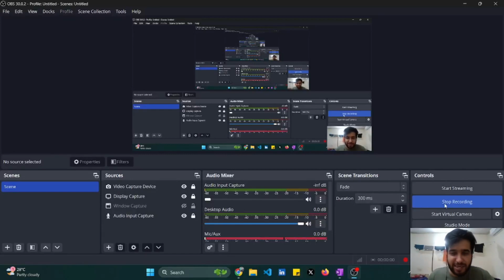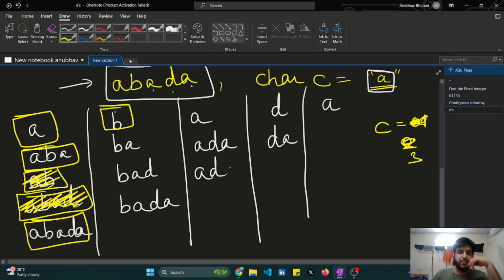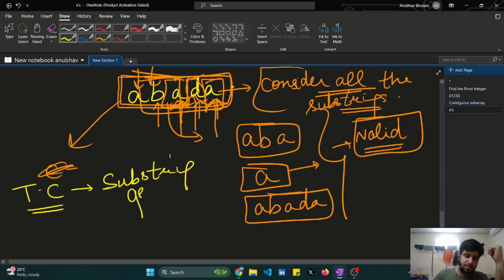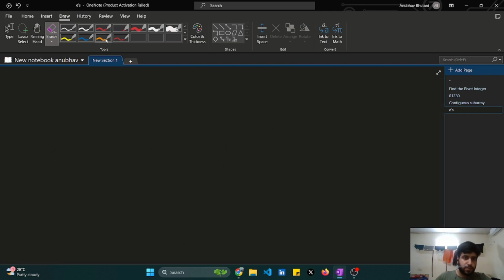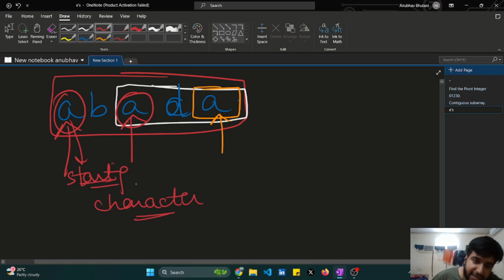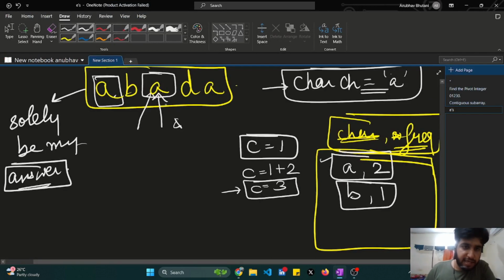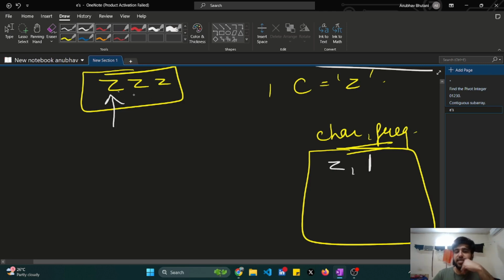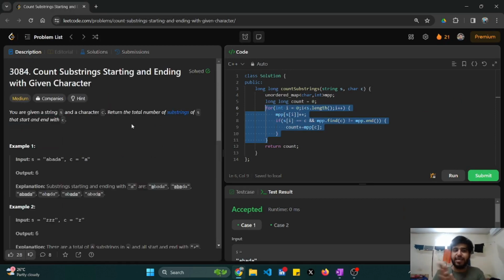3084. Count Substrings Starting and Ending with Given Character | Leetcode Medium| Hashmap Approach🔥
This Video is regarding the video solution of the 3084. Count Substrings Starting and Ending with Given Character, in which you have to find the number of substrings that start and end with the same character.

I have discussed about the brute as well as the optimal solution which uses the technique of Hashmap, it is a very intuitive approach and uses a time complexity of O(N) and space complexity of O(1).

Optimal: {Will be Uploaded Soon}